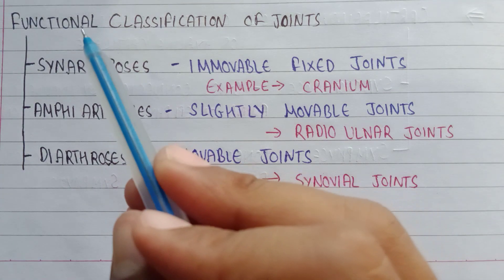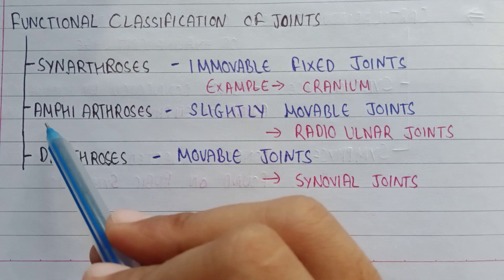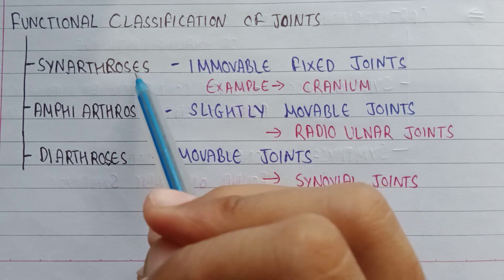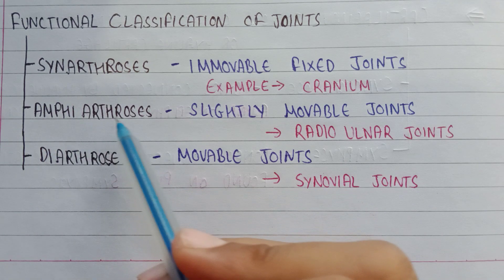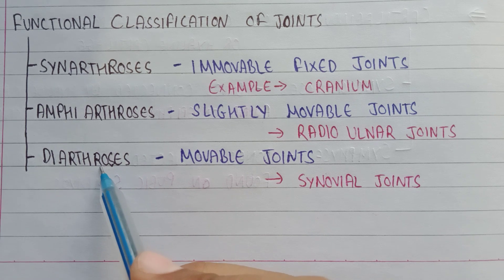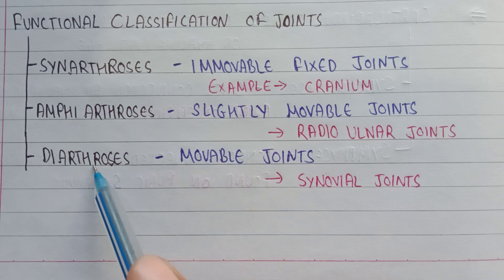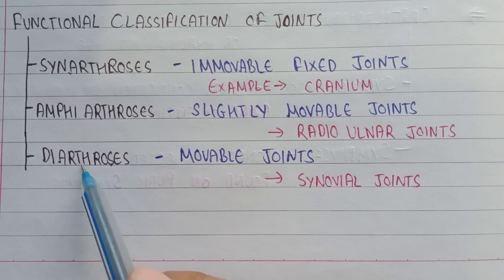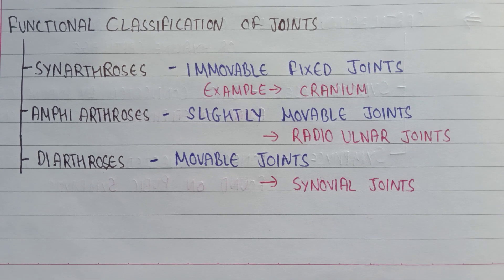Functional classification of joints | synarthroses , amphiarthroses , diarthroses | types of joints